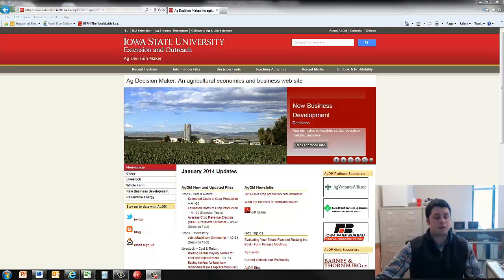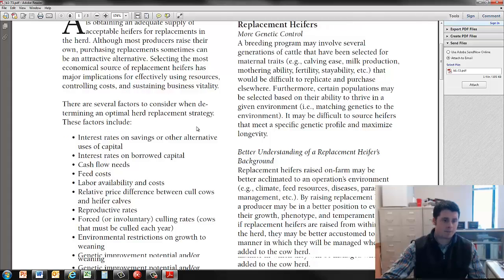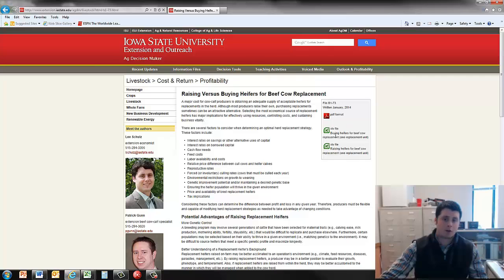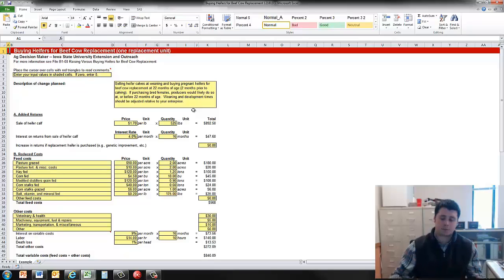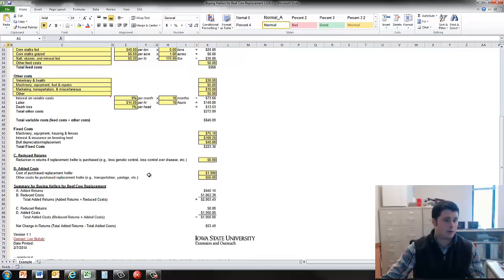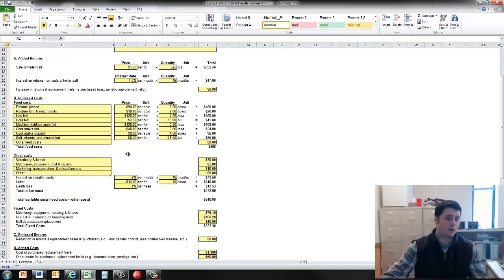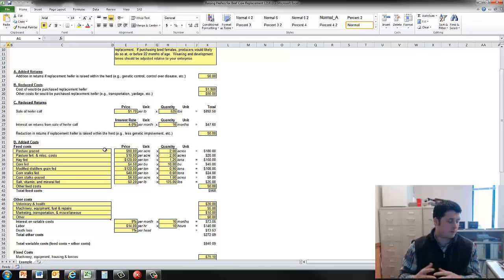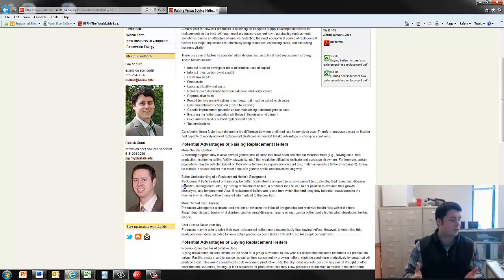Raising vs. Buying Heifers for Beef Cow Replacement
Iowa State University Extension & Outreach state livestock economist, Dr. Lee Schulz, outlines the use of Ag Decision Maker decision tool entitled "Raising vs. Buying Heifers for Beef Cow Replacement."  Part 1 of 8 in the Iowa Beef Center's educational series entitled "Heifer Development: Rebuilding our Future."